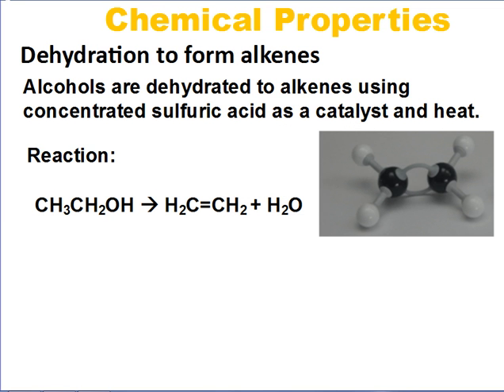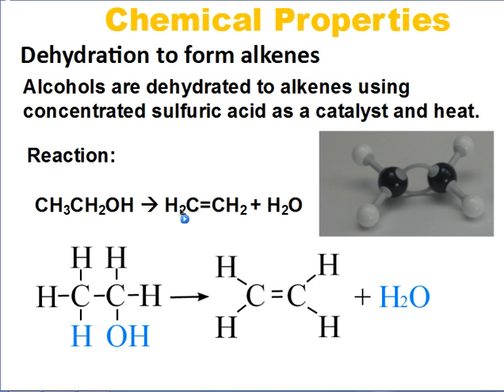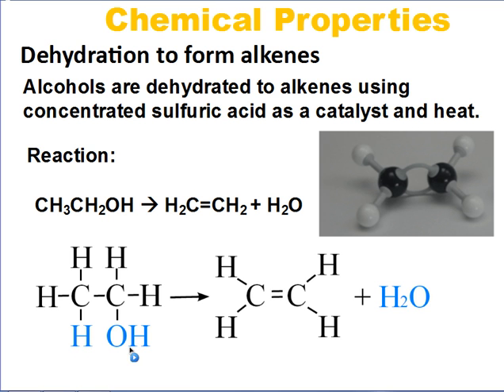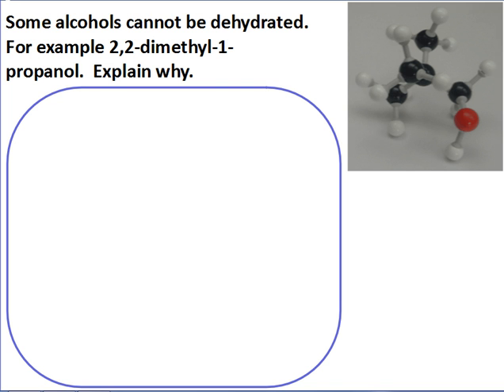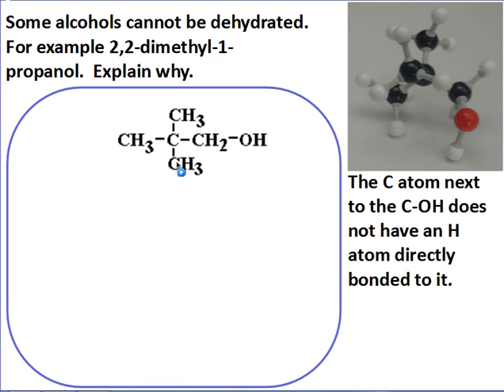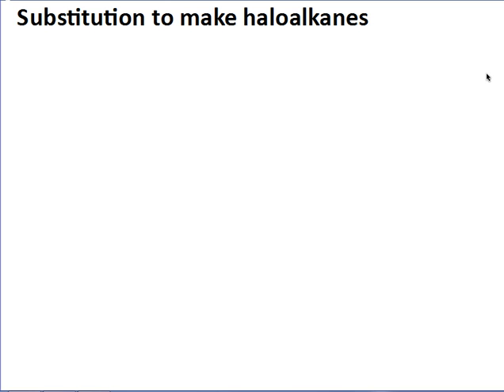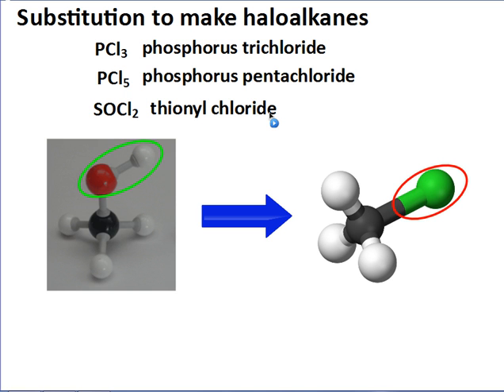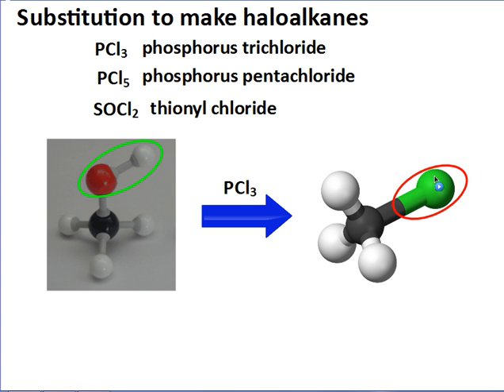Alcohols Chemical Properties 2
Organic Chemistry - chemical properties of alcohol part 2, looking at elimination and substitution reactions.